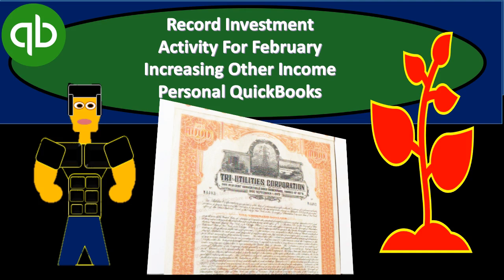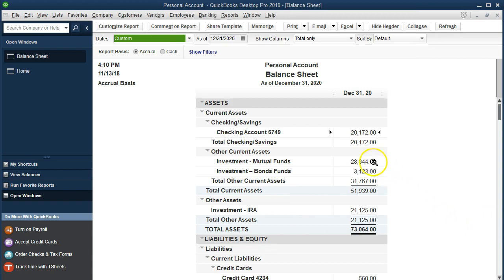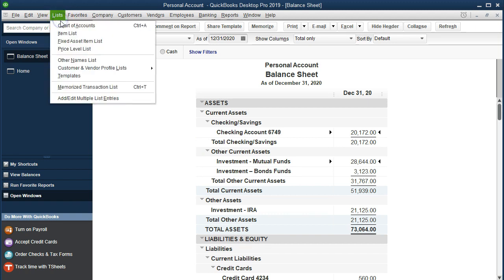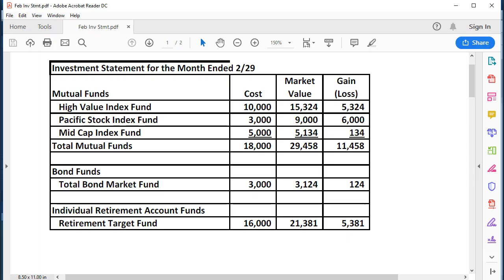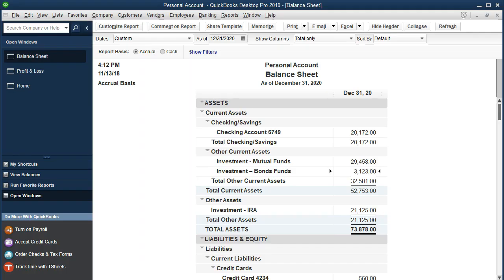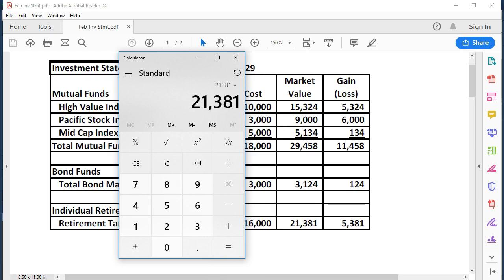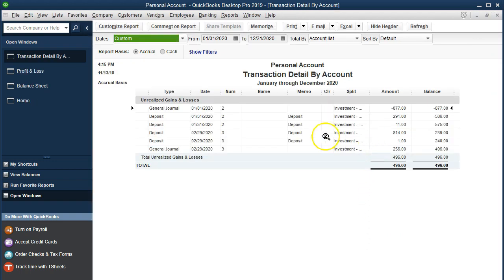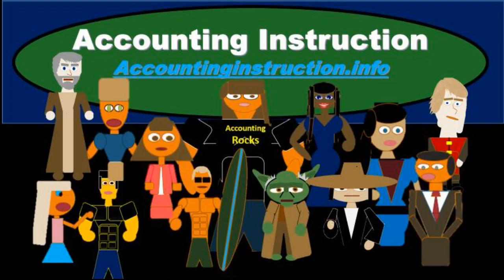QuickBooks-Unrealized Gain Personal QuickBooks Account